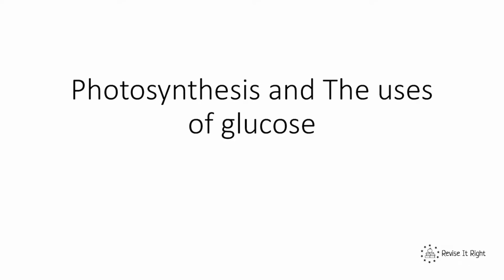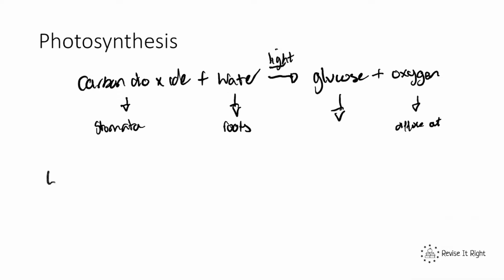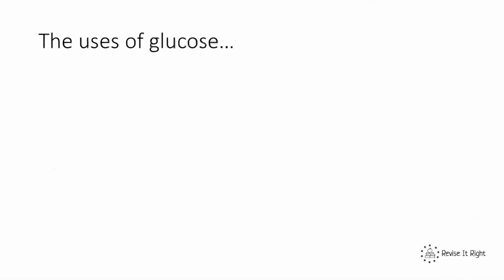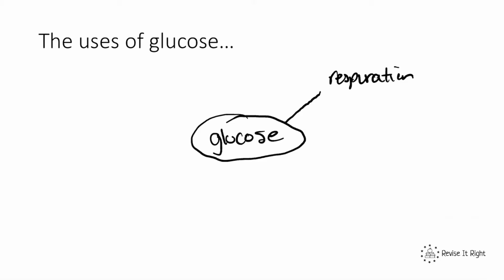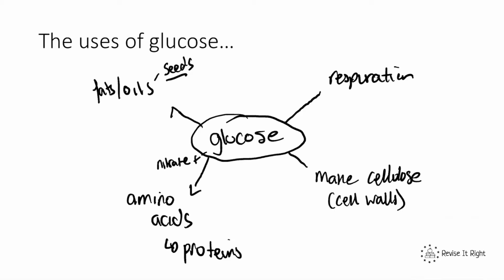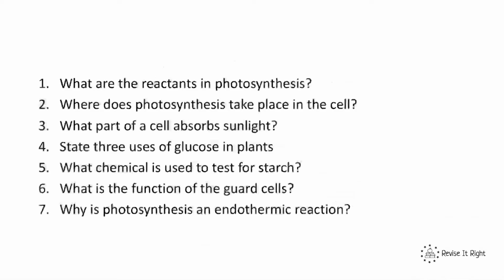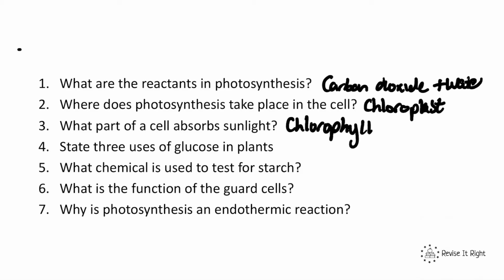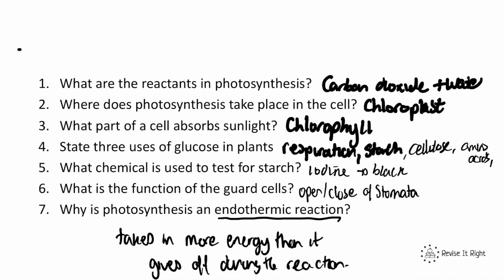GCSE Biology 9 1 Photosynthesis